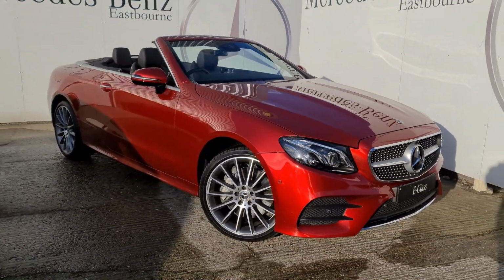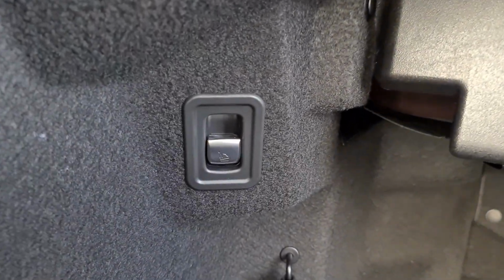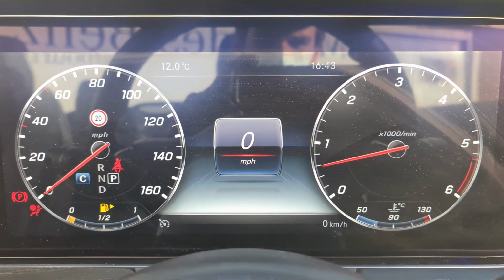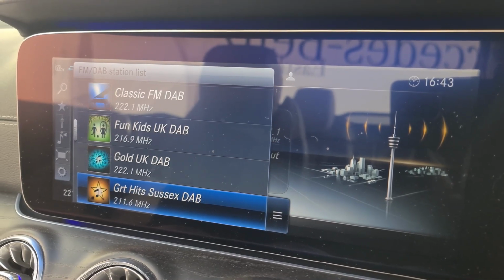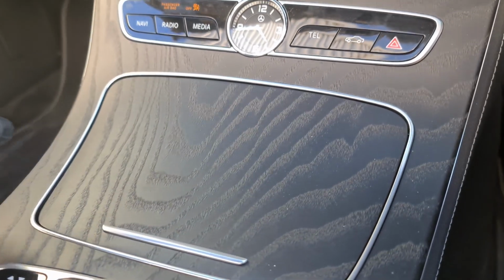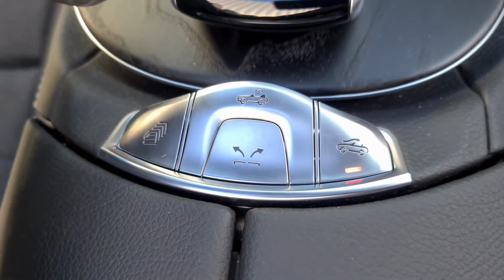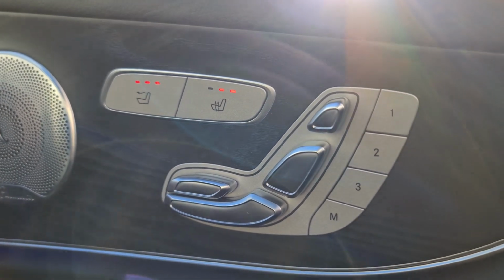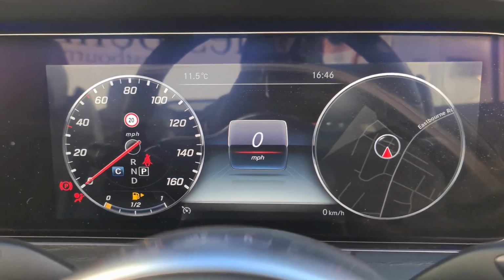Mercedes-Benz E 400d Cabriolet 4MATIC AMG Line Premium Plus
Here is a product presentation for an E400d Cabriolet in Designo Hyacinth Red